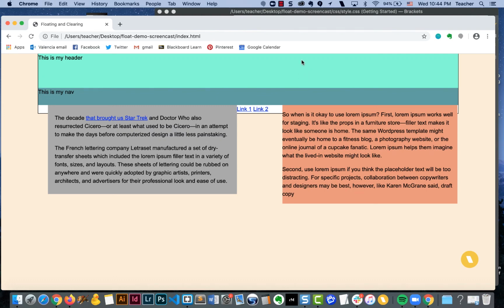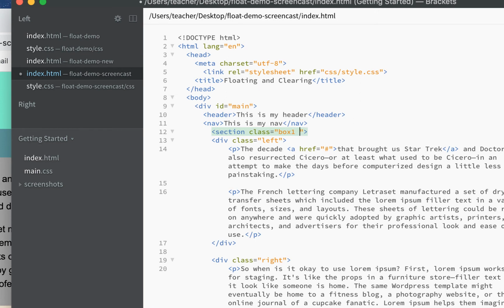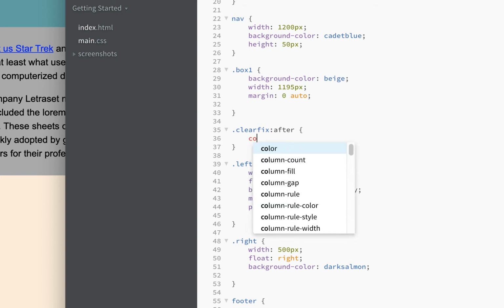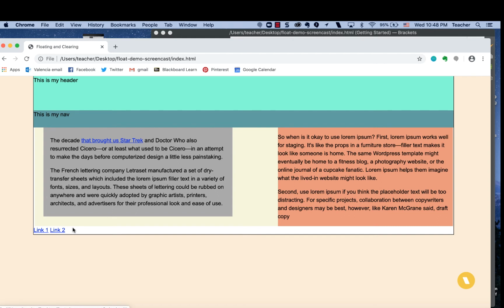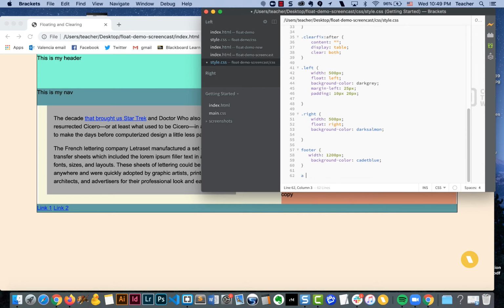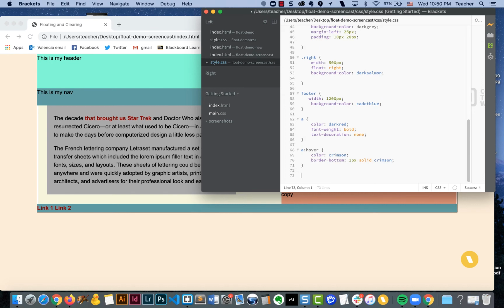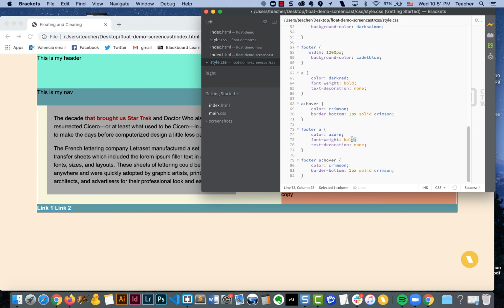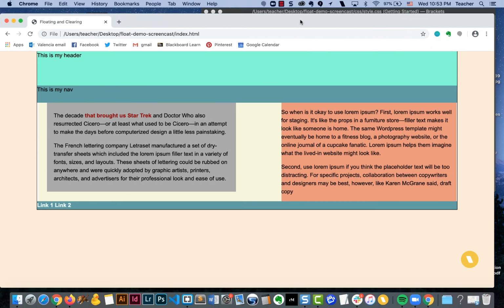Web Design: Float/Clear Part 4: Using clearfix + specificity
This demo helps guide you through how to fix the problem that occurs when using floating by using a clearfix. It also covers specificity to style links in different parts of your site.